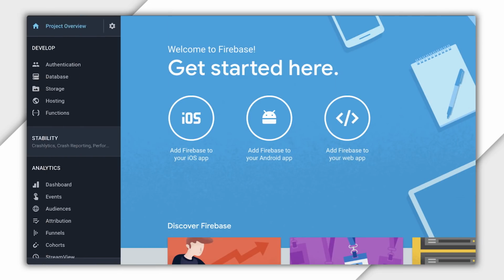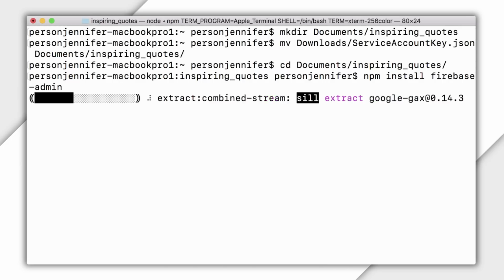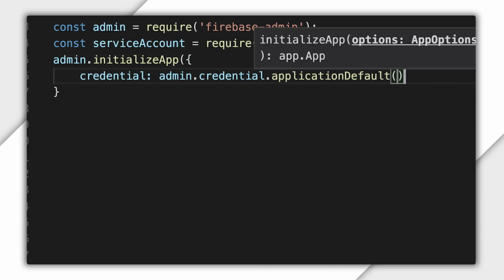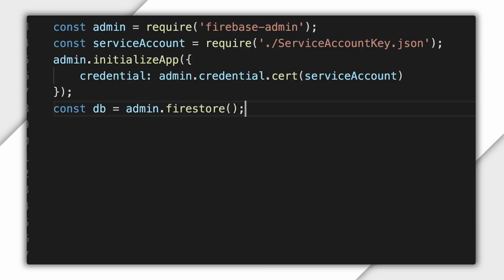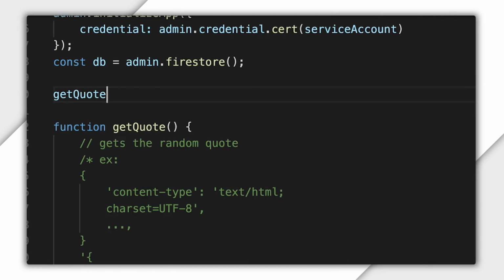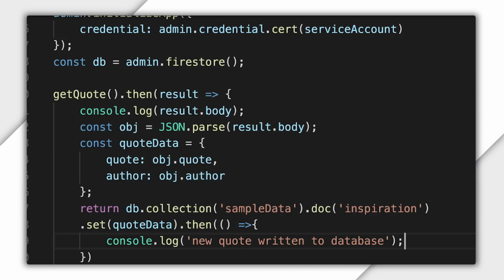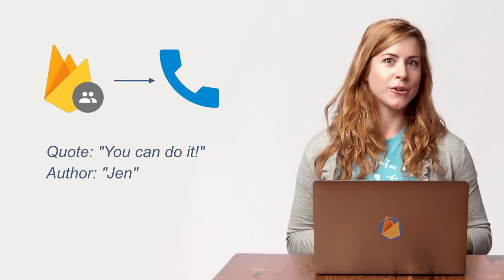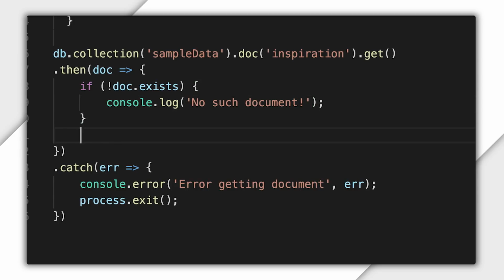Getting Started with Cloud Firestore with Node.js - Firecasts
In this episode of Firecasts, Jen Person shows you how to get started using the Firebase Admin SDK to read and write data with Cloud Firestore. The Firebase Admin SDK is shown for Node. js, but Java, Python, & Go are also supported.